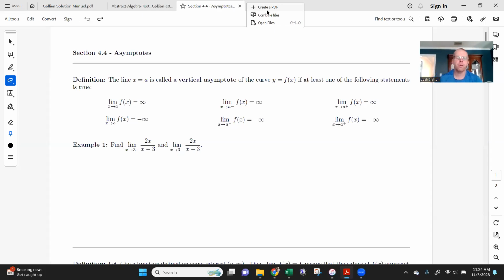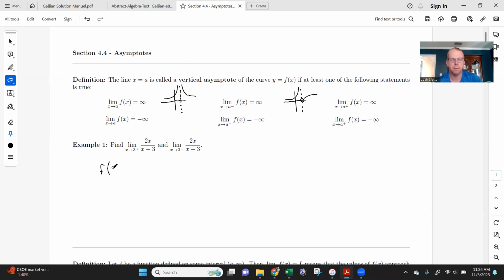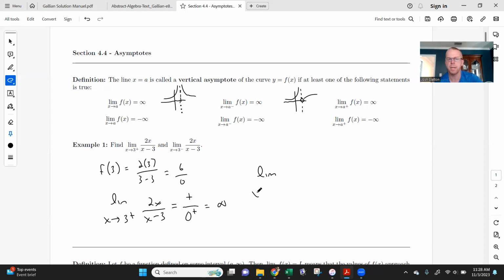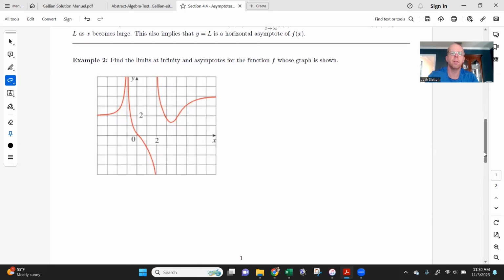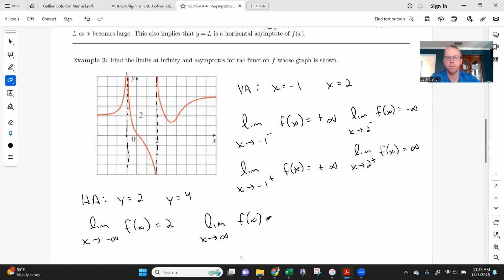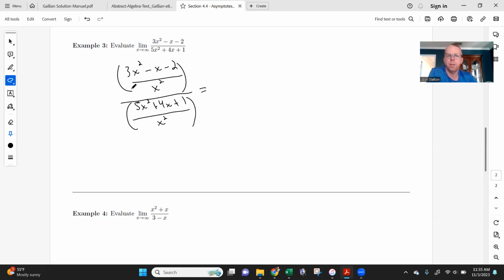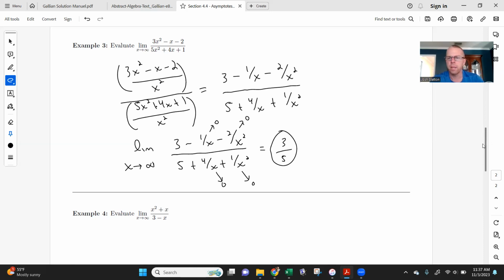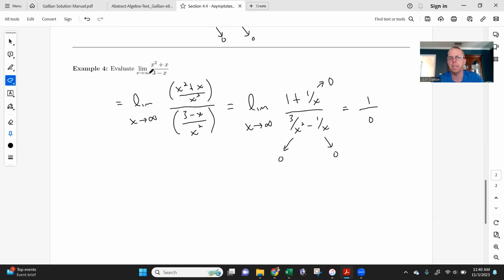Vertical and Horizontal Asymptotes